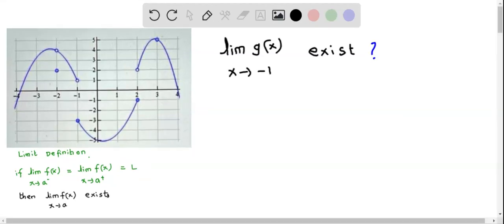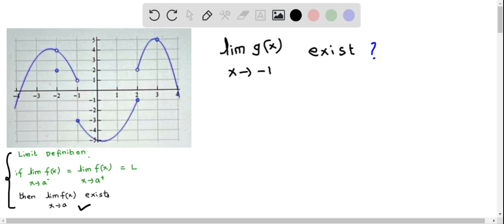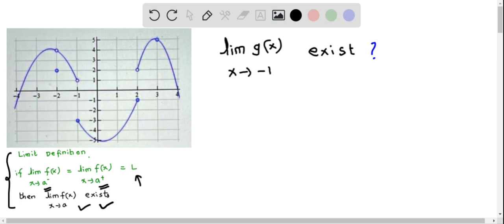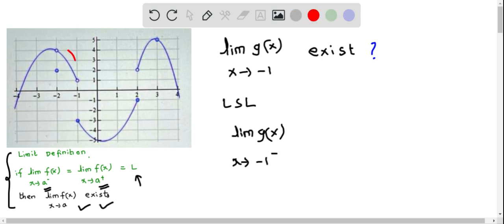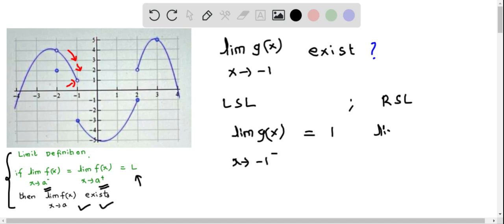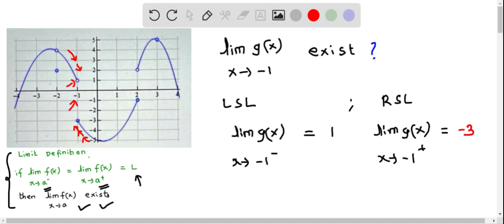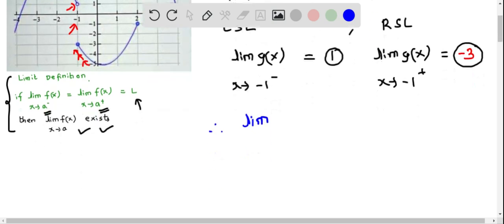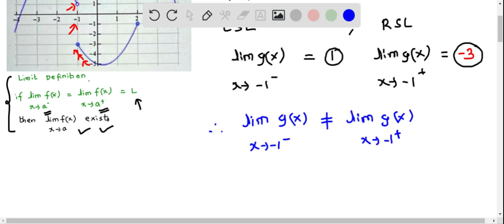Precalculus Limit of function exists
Limit of function exists